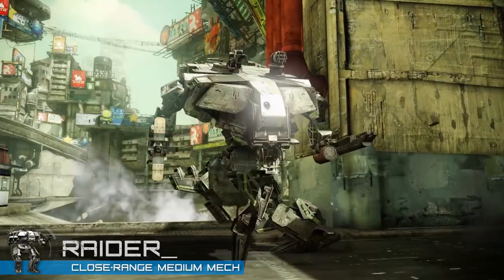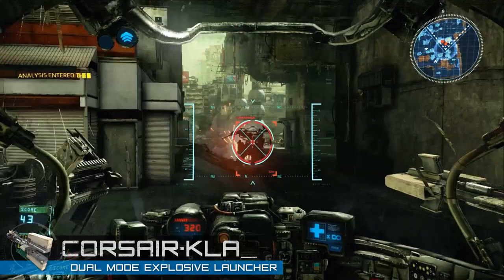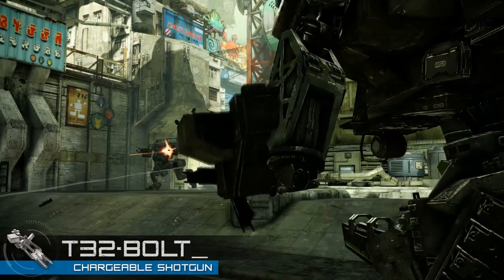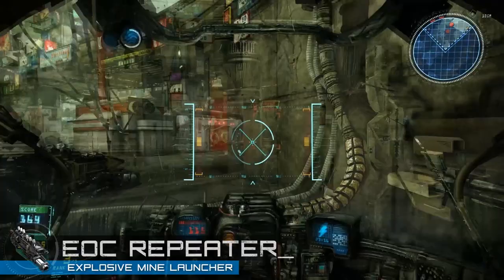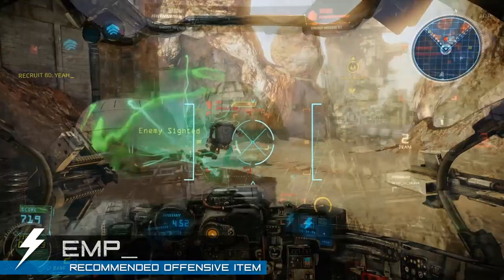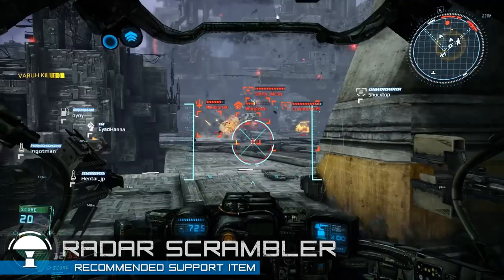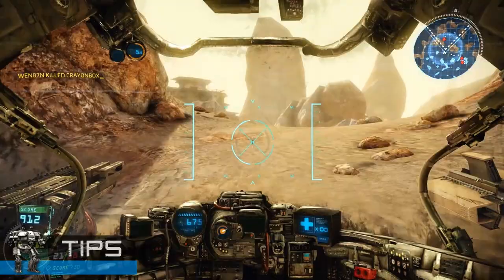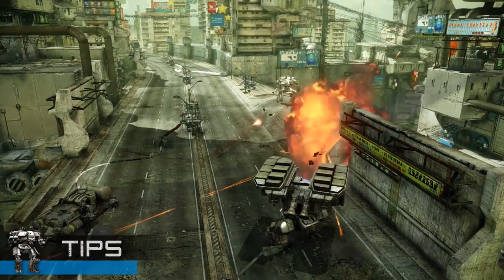HAWKEN - Mech Mechanics: Raider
Adhesive Games' Cameron Kirby introduces you to the Raider, designed to close gaps quickly and unleash a devastating barrage of firepower at close range. Its signature Blitz special ability increases movement speed and allows both weapons to be fired while boosting forward.

We're proud to introduce the Raider: a lethal but swift medium class mech designed to rapidly close distances and destroy nearby enemies. Every Raider includes an EMP, three new weapons to choose from, and an exclusive special ability.

The Corsair-KLA, or as we like to call it, The Claw, is a unique dual mode weapon. Triggering its primary mode fires a powerful grenade at your target. Switching to the alternate mode transforms the claw into an airburst MIRV launcher, most effective at close range.

The stock equipped Reflak-35 is a repurposed mini-flak cannon for flexible, close range combat. It has a fast rate of fire and the ability to ricochet its projectiles off surfaces. When your enemies are obscured by the environment, the Reflak is uniquely capable of bending the battlefield to its will.

The T32-Bolt is available on the Raider as an unlockable weapon. This semi-automatic, quick-loading shotgun can be fired rapidly, or it can be charged to deliver a more powerful shot. Use a charged T32 with a MIRV salvo for a devastating one-two combo.

The EOC Repeater is the Raider's unlockable prestige weapon. This chargeable projectile launcher fires a string of explosive pucks that will stick to terrain or explode on contact with mechs. Skilled pilots can lock down areas by strategically placing pucks.

Though requiring strict precision, the EOC is capable of deadly burst damage.
The Raider's special ability is called Blitz. In addition to increasing the Raider's movement speed for a short time, Blitz also allows the Raider to fire while boosting forward. This is useful in many situations, such as racing to the aid of allies, ambushing enemies, or making a quick getaway. While extremely versatile, don't forget to watch your fuel gauge.

The EMP is the standard equipped offensive item on the Raider. When fired, the electromagnetic pulse will disable any weapon systems in the blast radius. This can drastically turn the tide in your favor, yielding a few precious seconds of uncontested firing. The EMP can also be used defensively to shut down attackers, giving you a chance to escape.

For a support item, we recommend the Radar Scrambler. While deployed, this item confuses nearby enemy radar systems. Use it to mask a hasty retreat, a tactical defense, or a well-coordinated Blitz assault.

The Raider excels at combat behind enemy lines, finishing off retreating mechs and hunting down snipers. On defense, work with a turreted Brawler around objectives like missiles silos or the AA and protect your teammate's flank to keep enemies at bay. Playing offensively, gauge your enemies and overtake them with Blitz when you have the upper hand. When a damaged enemy mech retreats behind cover, blitz-boost around the wall to catch it off-guard. Blitzing can also be an operative approach to flanking enemies. Work with Reapers, Berserkers, and other front line classes to continually push forward, never giving your opponents a moment's rest.

The Raider is a very effective duelist, combining the armor of a medium mech with the added speed of Blitz. Constantly be aware of your radar for multiple mechs battling in the distance. Once weakened targets are acquired, Blitz in and lay waste with your weapons. Like most mechs, the Raider excels when fighting from cover. Dodge out, unload with both weapons, and dodge back in. Try to use surrounding terrain to your advantage, and always look for the high ground as a tactical vantage point. Against light mechs, choose your shots carefully, as sometimes you'll only get a few. Against other medium mechs, activate Blitz to give yourself a speed advantage. When fighting a heavy mech, stay close and circle-strafe to consistently attack from the flank.

When in combat with Raiders, try to keep them at medium or long range where their weapons are leff effective. This will limit their damage output. Keep in mind the Raider's Blitz potential at any given moment. Try to get Raider pilots out into the open, away from tight alleys and cover. Lure Raiders into the crosshairs of your teammates for the most effective takedowns. Employ these strategies and you'll likely be tossing your hologram taunts onto your enemy's smoldering mech wreckage.